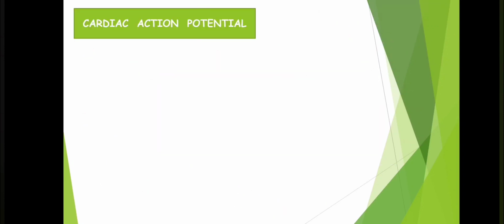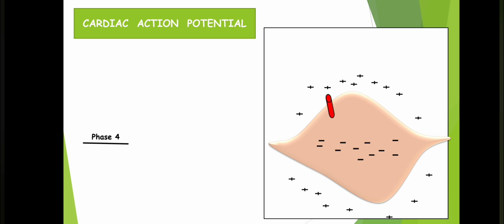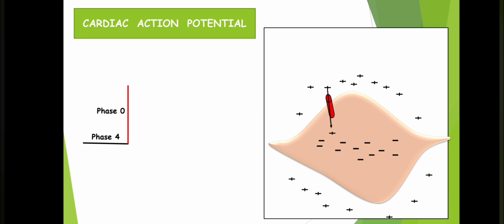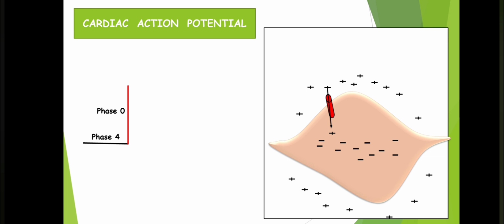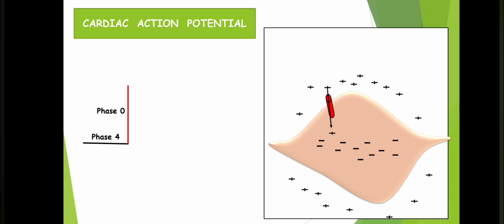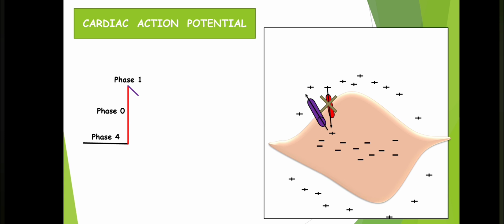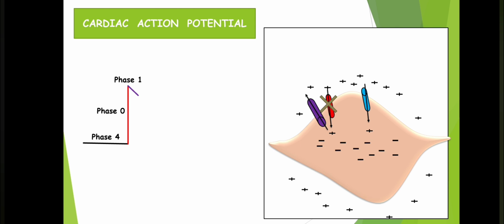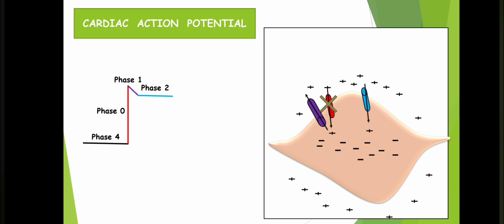Cardiac action potential